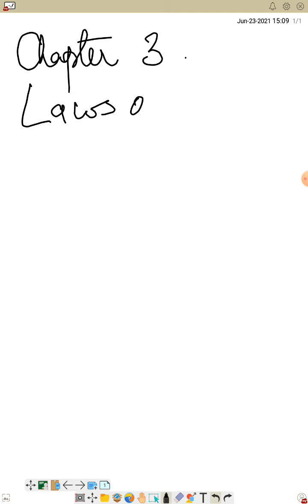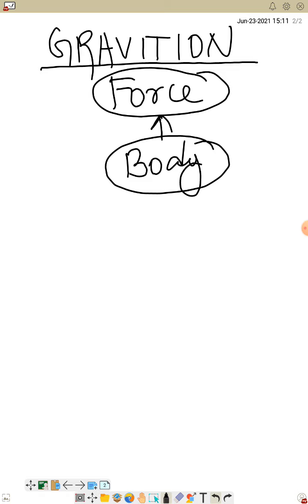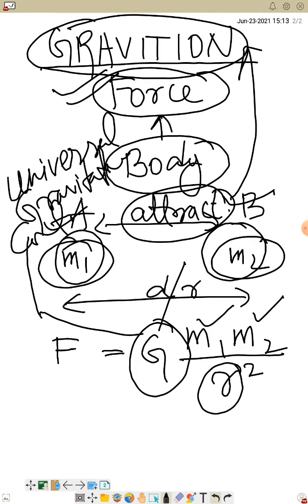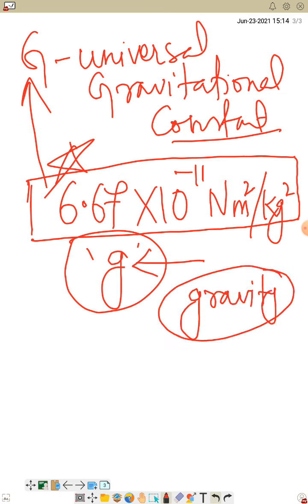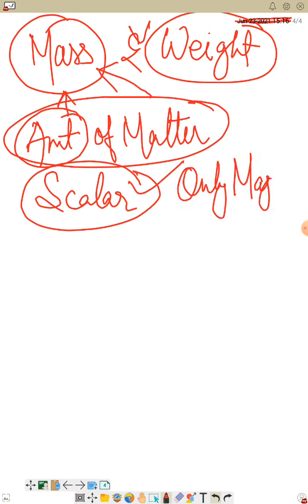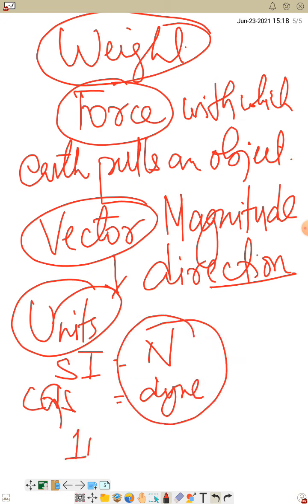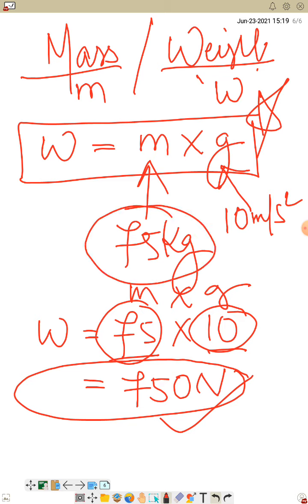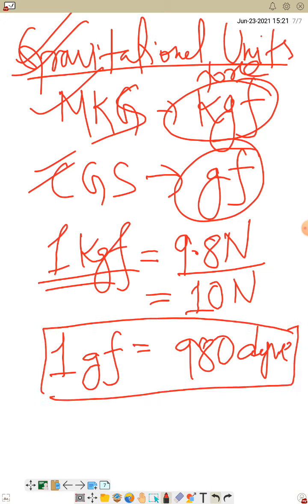ICSE PHYSICS 9: LAWS OF MOTION: GRAVITATION